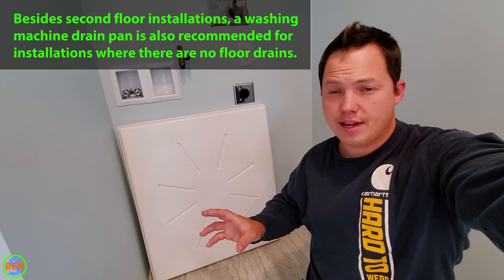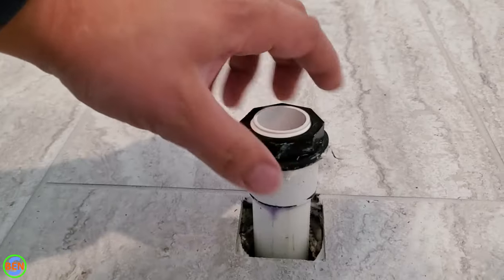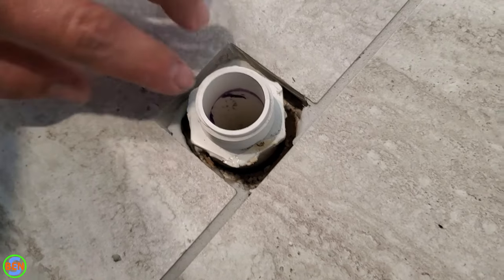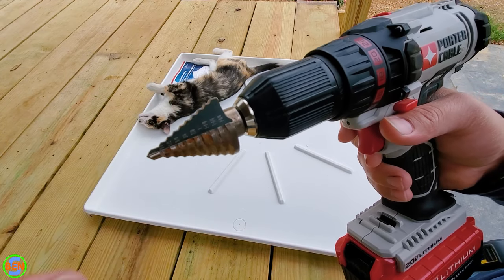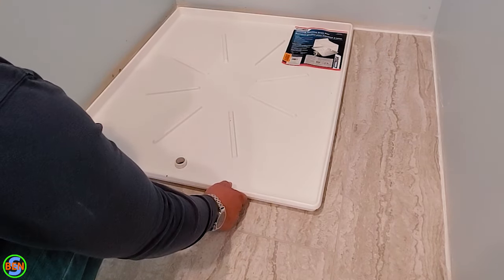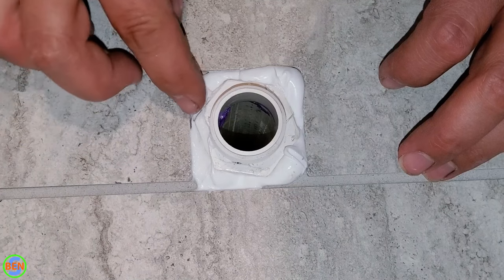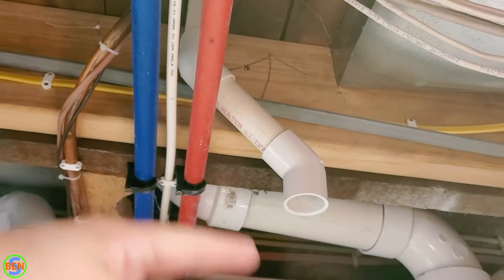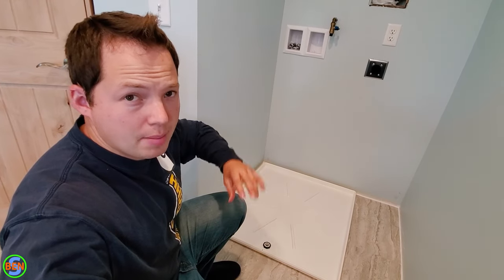How To Install a Washing Machine Drain Pan for Upstairs Laundry Area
Drain Pan Shown In This Video
Titanium Step Bit

Stanley Tape Measure
100% Silicone Sealant
Caulking Gun

In this video we show you how to install a washing machine drain pan. We opted to use some 100% silicone for our installation to ensure the best possible protection from leaks.

0:00 - Washing Machine Drain Pan Intro
0:16 - About This Installation
1:39 - Indirect Drains
2:00 - Drill Hole Into Drain Pan
3:31 - Add Silicone
4:13 - Install Washing Machine Drain Pan
4:37 - Where My Drain Pan Drains To
5:45 - SUBSCRIBE!!!